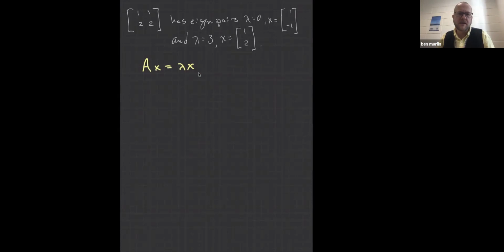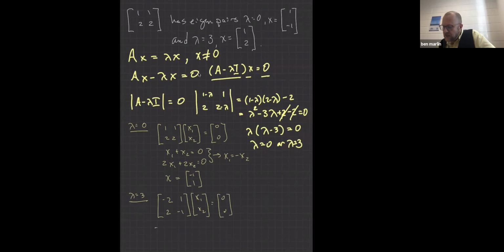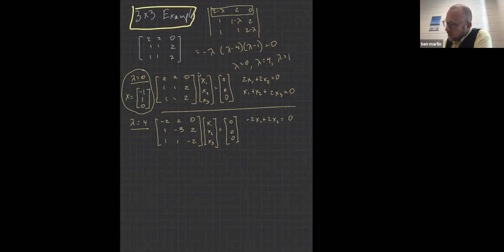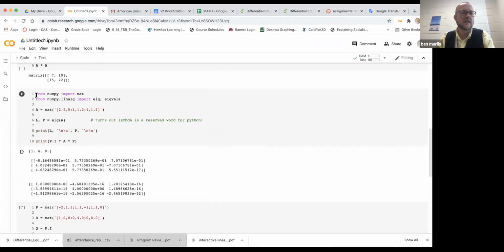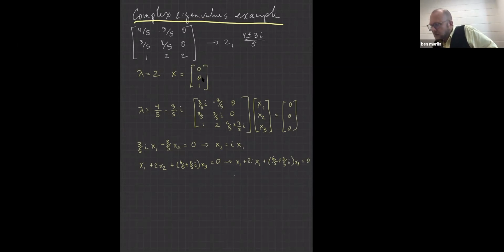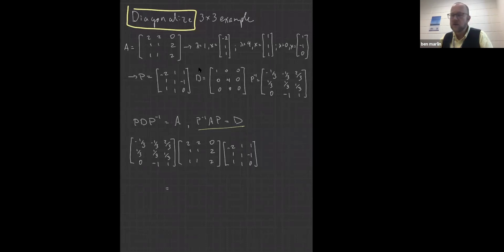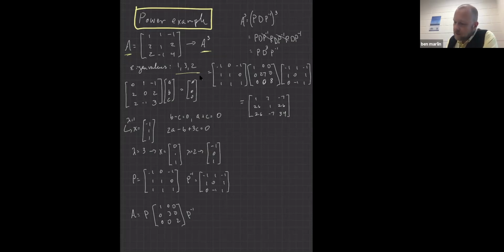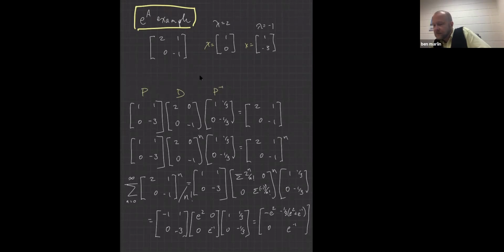Diagonalization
Covers diagonalization of matrices for solving systems of ODEs.